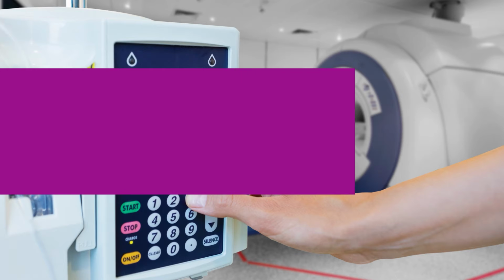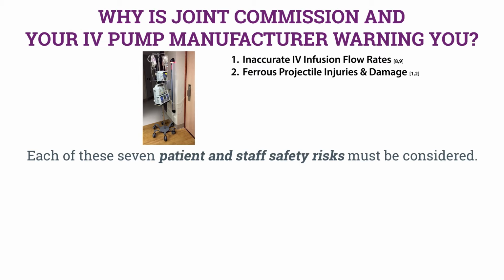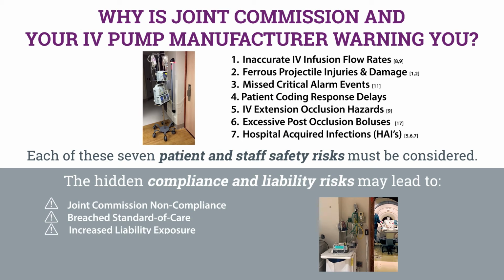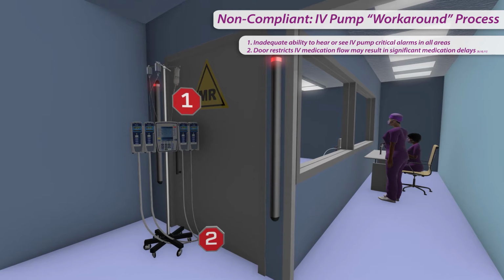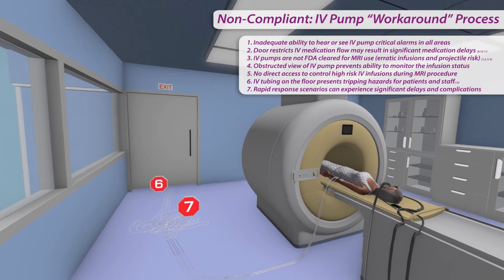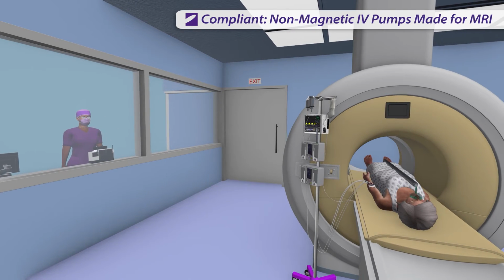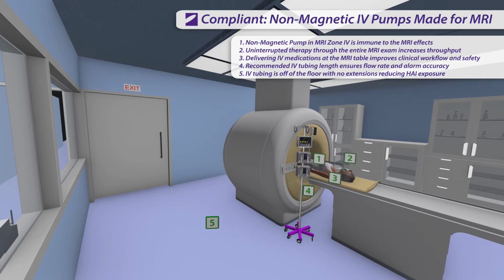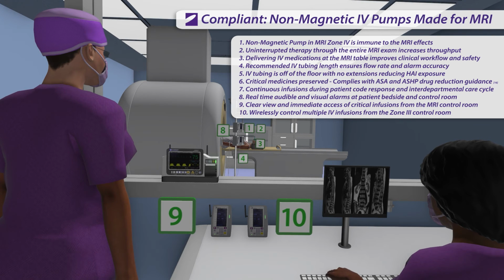MRI Compliance Video Brochure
MRI Compliance Guide by IRadimed

LB031V-A